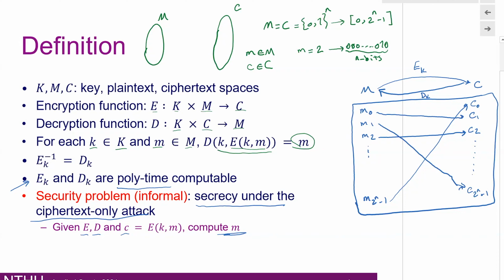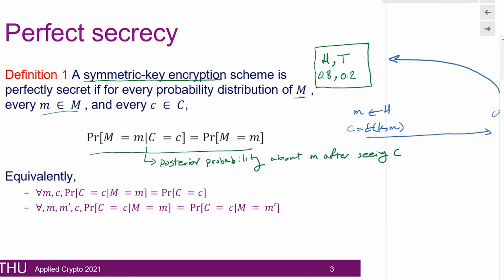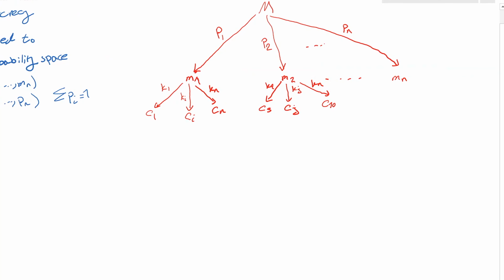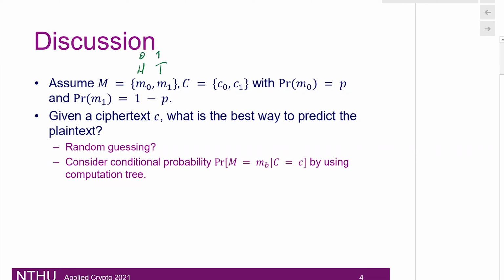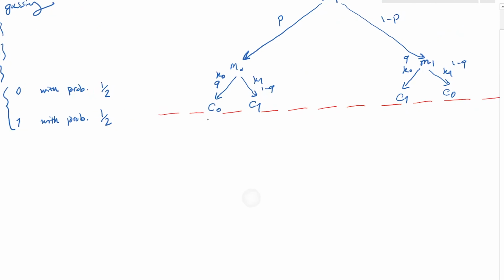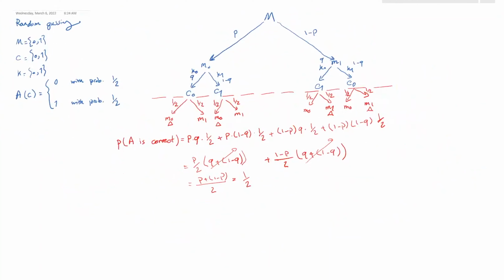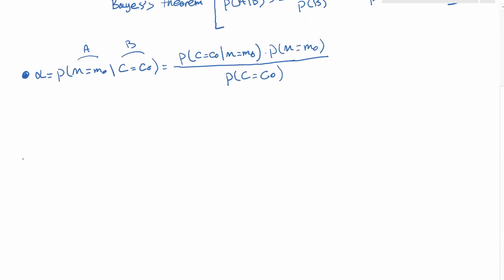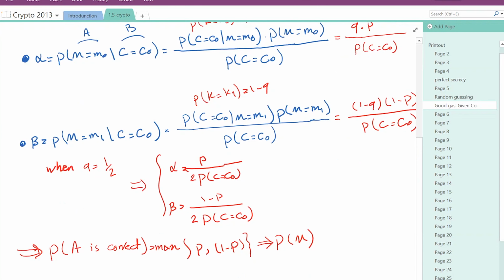11120艾米爾教授應用密碼學｜第1AR講 Ch.2 Symmetric-key encryption (1)